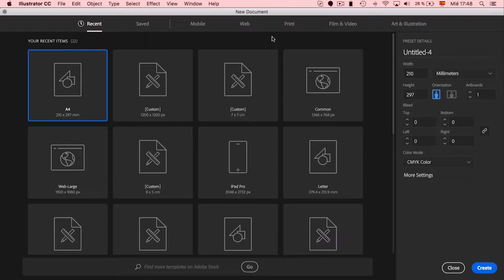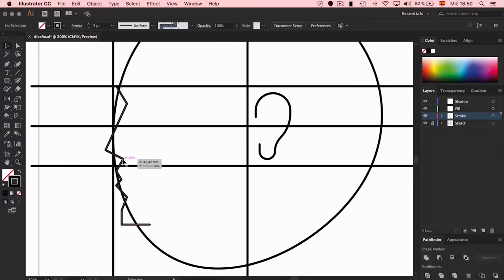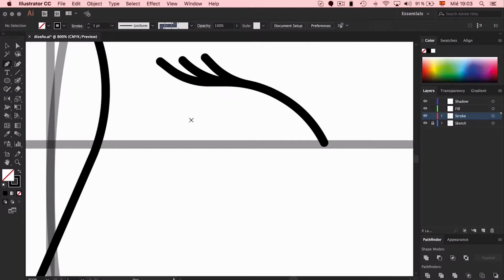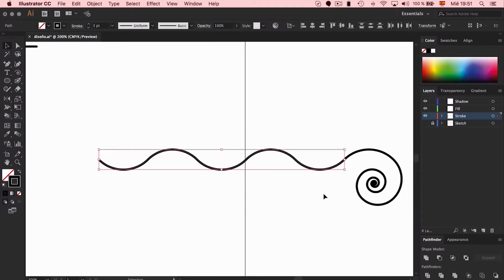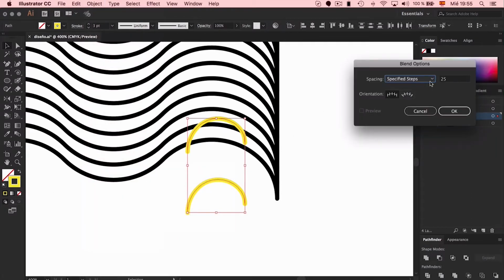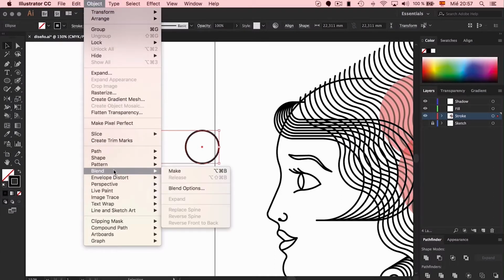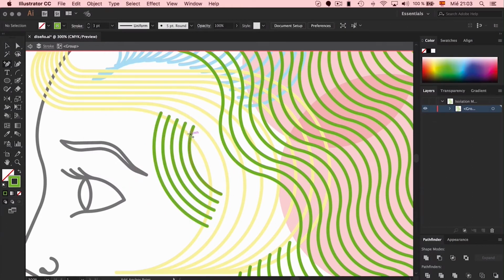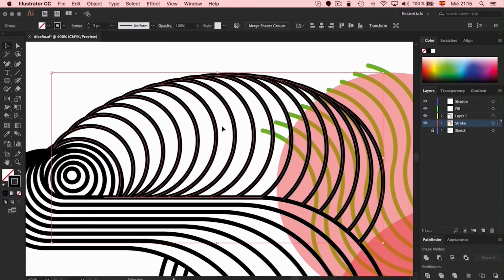02/04 Stroke — Illustration: Design Your Own Tattoos_ENG